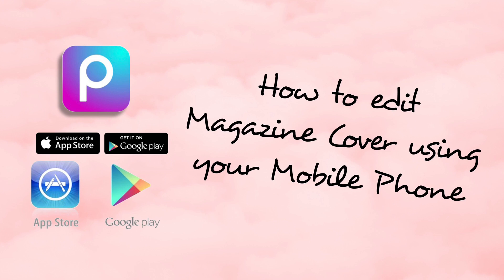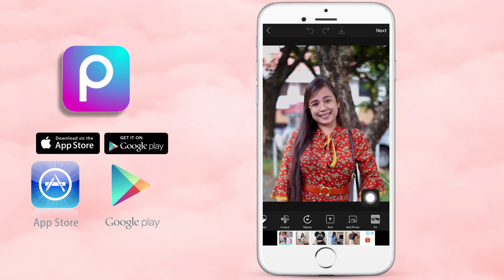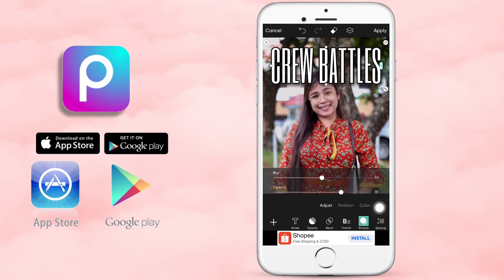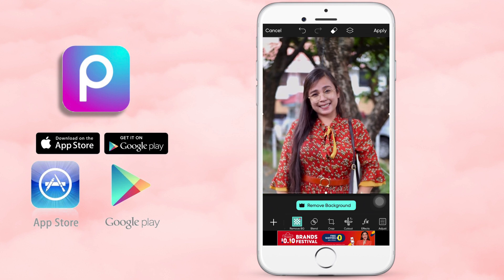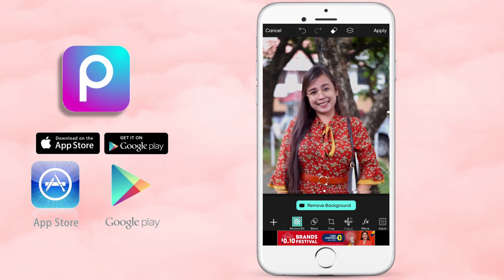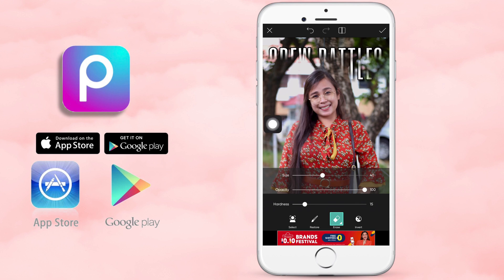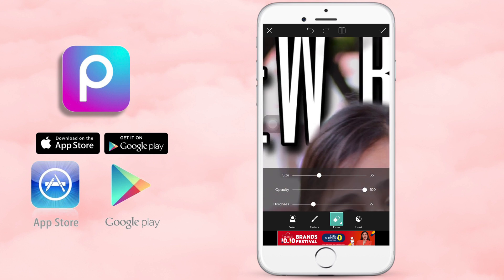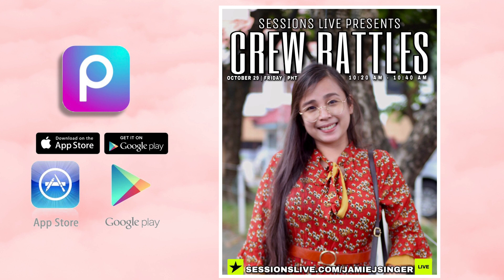HOW TO EDIT MAGAZINE COVER (using phone) | Easy Steps | PicsArt App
Jamie J. TV